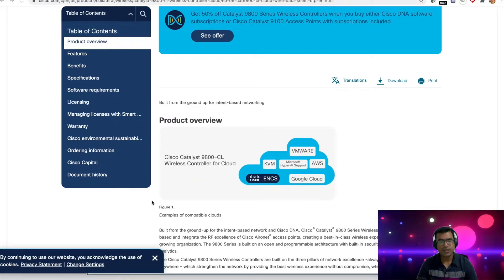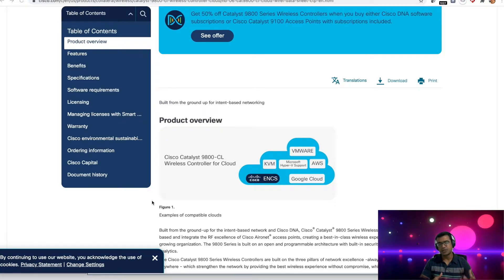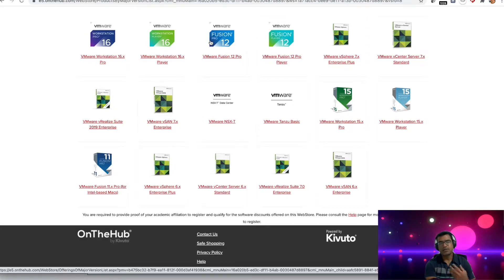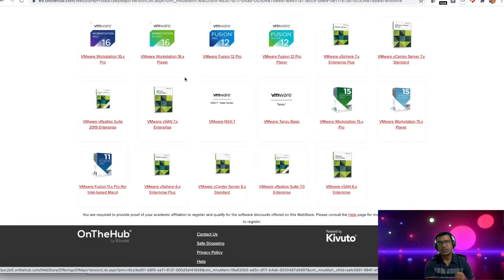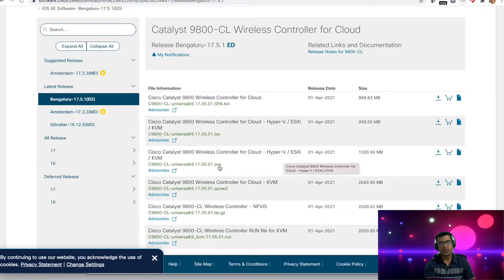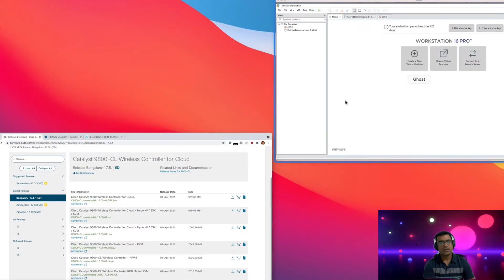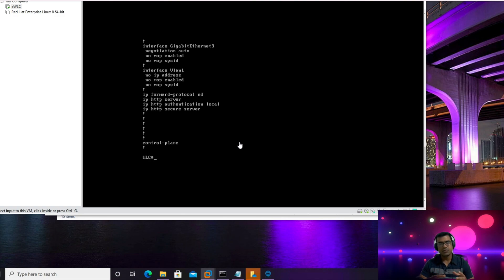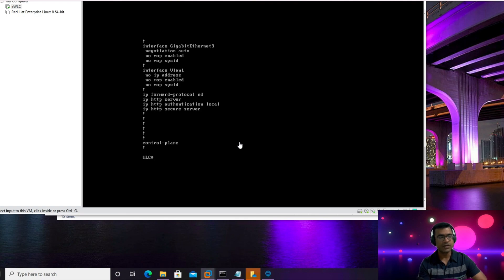Run Cisco eWLC - Vmware Workstation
DO you know, you can run Cisco eWLC (9800-CL) on workstation. Yes you do not need an ESXI server. In this video we will see how to install eWLC on a PC with vmware workstation. We will also look at the .vmx config file and address known caveats.